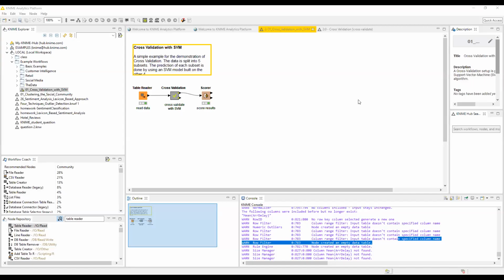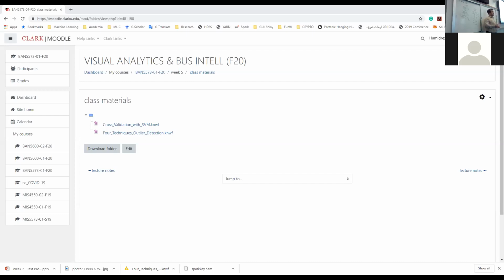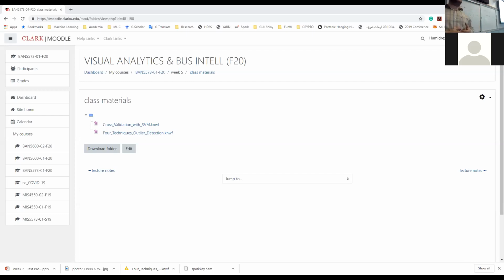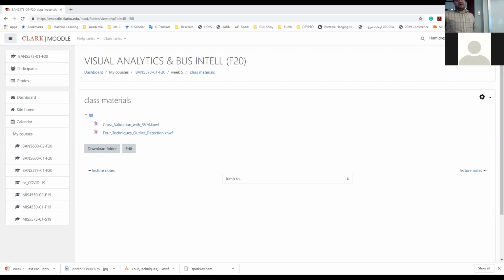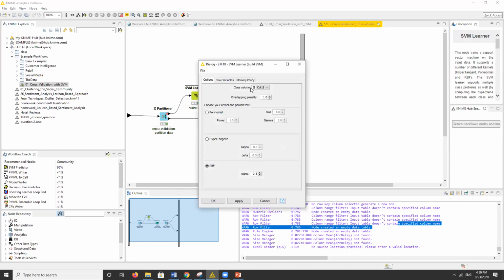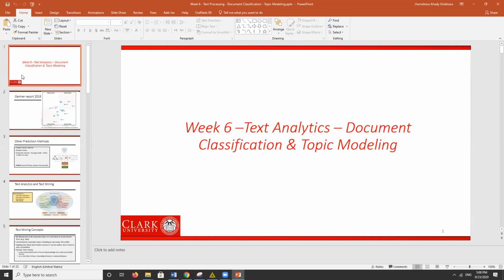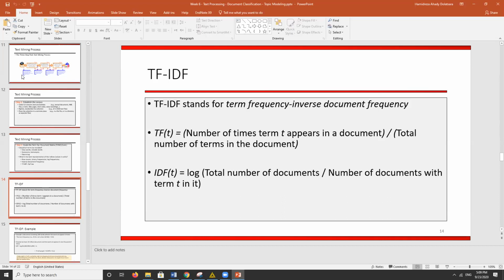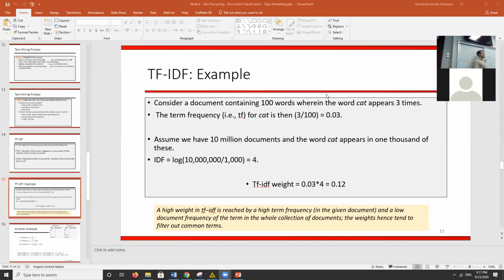BAN 5573 section 1, Sep/23/2020